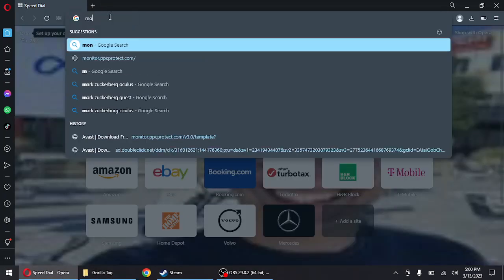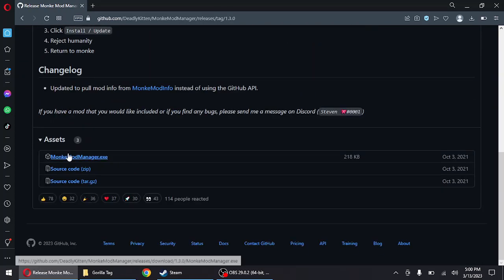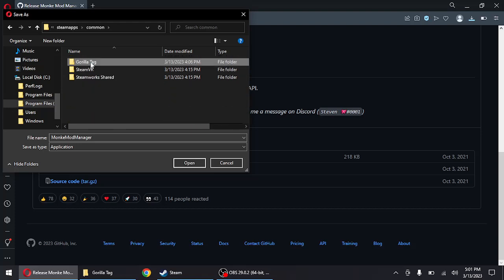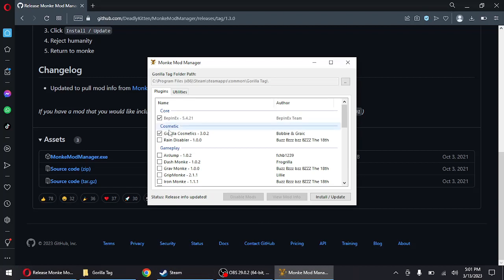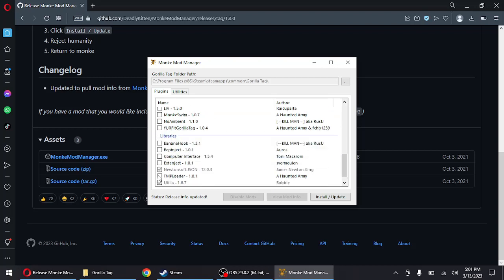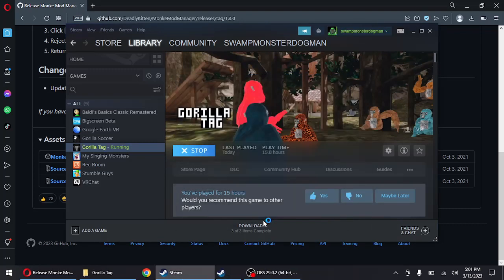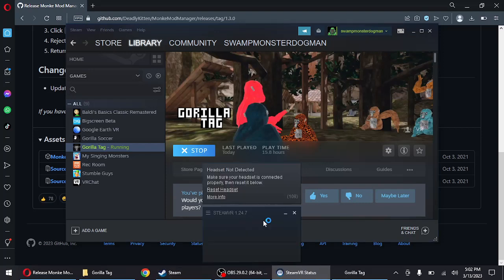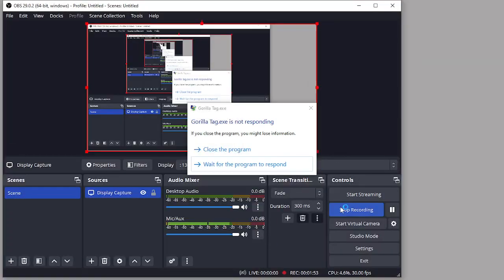How to install mods in the new Gorilla Tag update (WORKING MAR 2023)